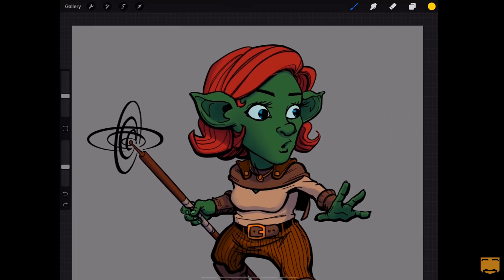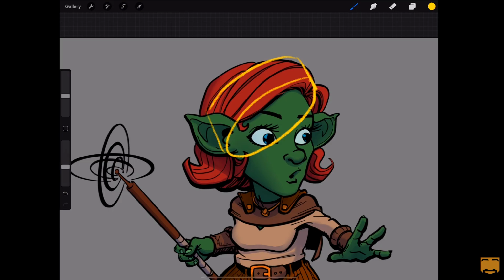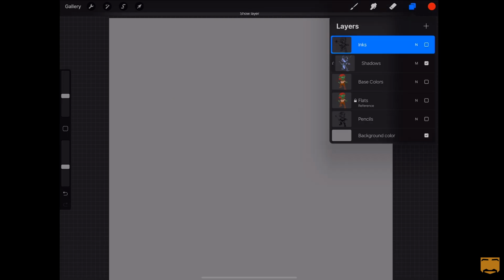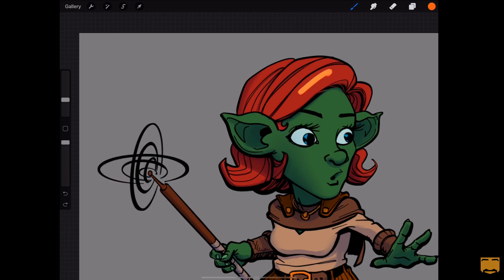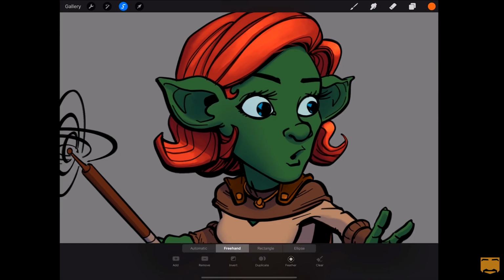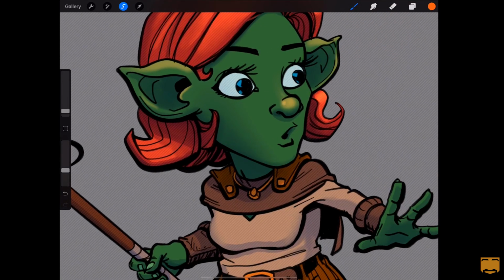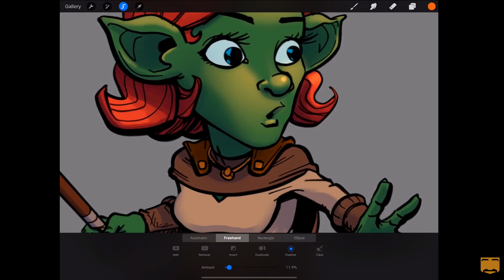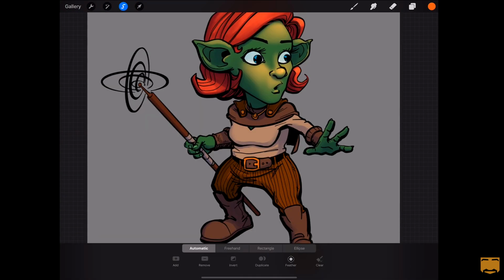Lesson 6/13 Coloring direct lighting on a character in Procreate PCG0105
Kurt explains direct lighting.